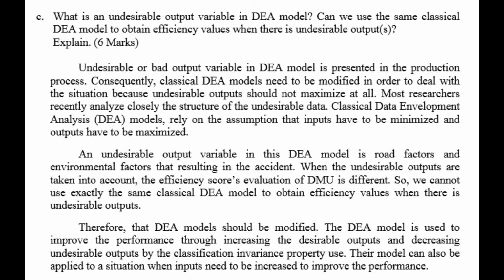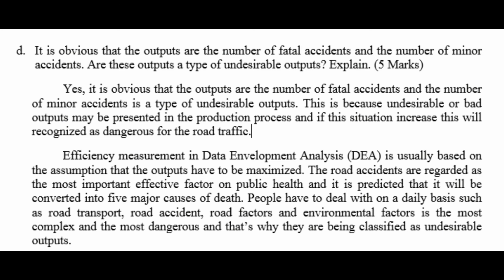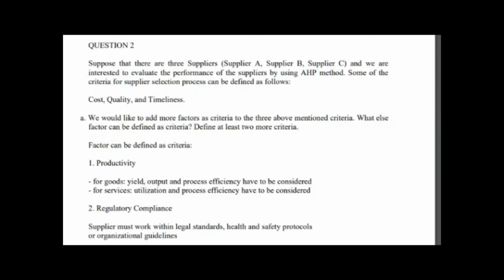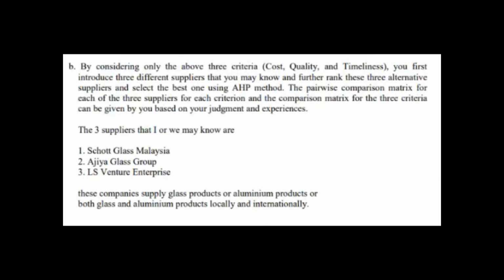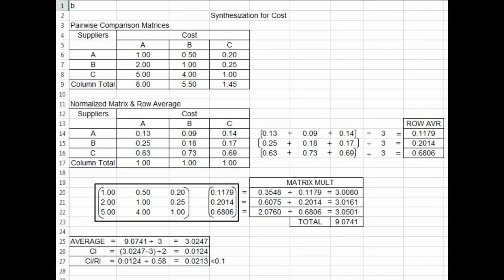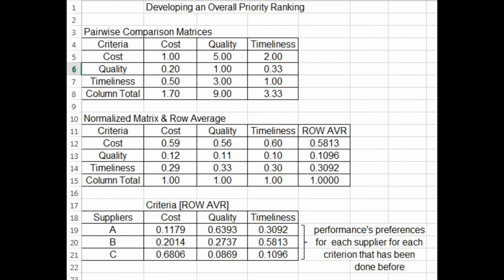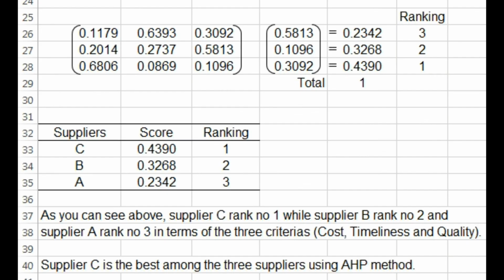GROUP ASSIGNMENT 2 DATA ENVELOPMENT ANALYSIS (DEA) & ANALYTIC HIERARCHY PROCESS (AHP)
SCHOOL OF QUANTITATIVE SCIENCES
SEMESTER FEBRUARY 2019/2020 (A192)
SQQP2014
QUANTITATIVE SCIENCE TECHNIQUES II (GROUP A)
SAHUBAR ALI BIN MOHAMED NADHAR KHAN